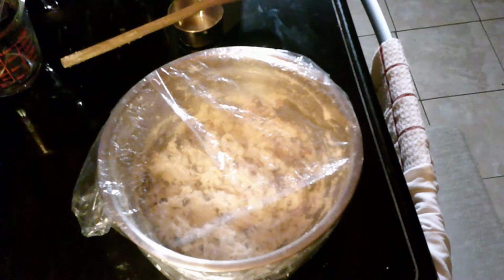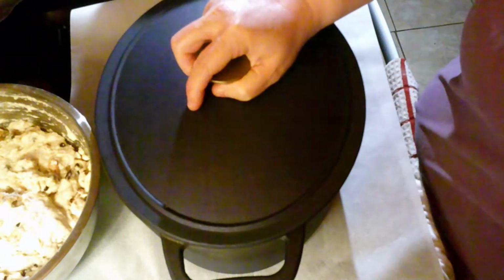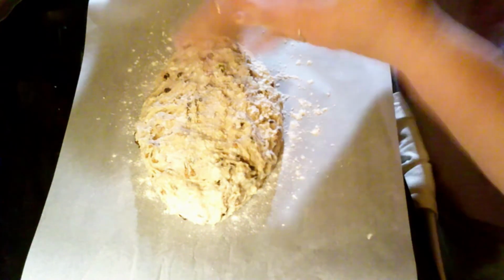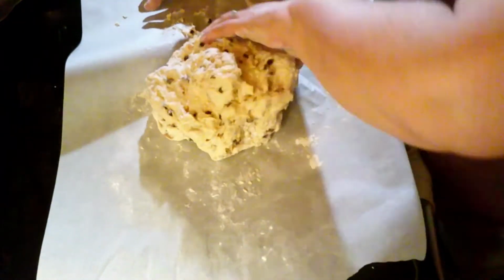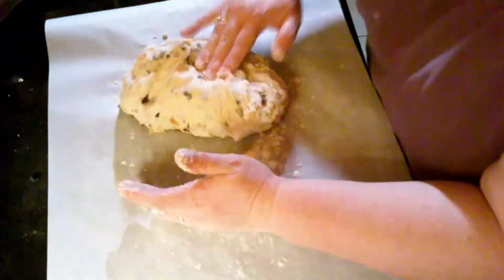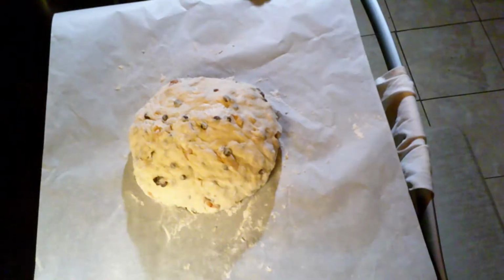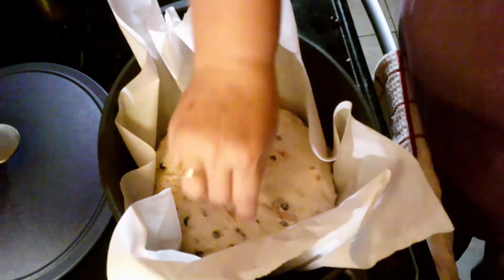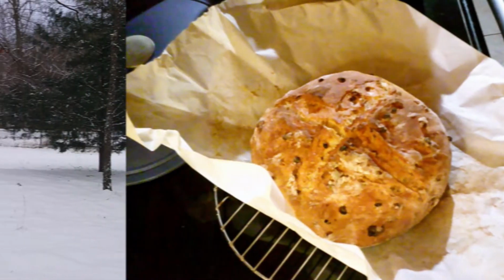Snow and Warm Fruit Bread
We have SNOW! When it is snowing, it is the best time for warm bread. We make a versatile fruit bread that can be changed based on your taste, but has multiple uses other than toast- but toast is a GREAT option also! You can use this bread for sandwiches, grilled cheese, as a side for dinner, french toast and as always- toast!
If you try it- let us know what you think and what were your fruit/nut options?

3 cups all purpose flour
1/2 teaspoon salt
1 teaspoon dry active yeast
1 cup dried fruit* (I used a mix of dried apple and currants)
1 cup chopped nuts* (any you choose- optional)
1 1/2 cups very warm water (about 115 degrees Fahrenheit)
2 tablespoons honey

Add honey to water and stir to dissolve.
Mix all ingredients into a medium sized bowl.  Cover with plastic and let rise until doubled in size.

Once doubled (dough will be sticky), remove from bowl onto a well floured surface.  Fold dough over 3-4 times. Once folded, shape into a ball and turn upside down onto a piece of parchment paper (larger than your dough ball).  Cover with a clean towel and let rise for 30 minutes.

While dough is rising for the second time- place large dutch oven into a cold oven and preheat oven to 450 degrees Fahrenheit.

After dough has risen and oven is preheated, CAREFULLY remove dutch oven and place parchment paper with dough into the bottom. Score with razor blade or sharp knife.  Cover with lid and bake for 25-30 minutes. Remove lid and bake for additional 10-15 minutes until golden brown.

Carefully remove baked bread from dutch oven and place on a cooling rack to cool.  All to cool completely before cutting.  Once cooled store in a plastic bag on the counter.  **If you want a softer crust, cover with a clean, dry towel while cooling.

*You can use any fruit and nut combination.  You can also omit the nuts completely.  You can lessen the amount of fruit or nuts if you want.  This is a very forgiving dough.

Enjoy and stay warm!